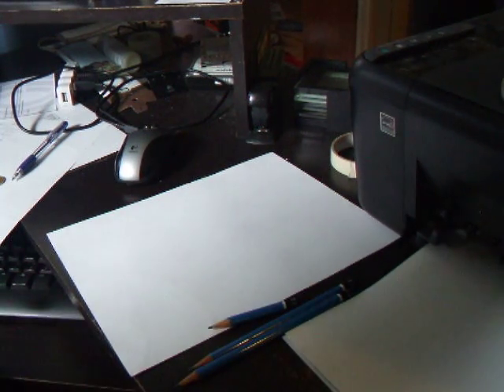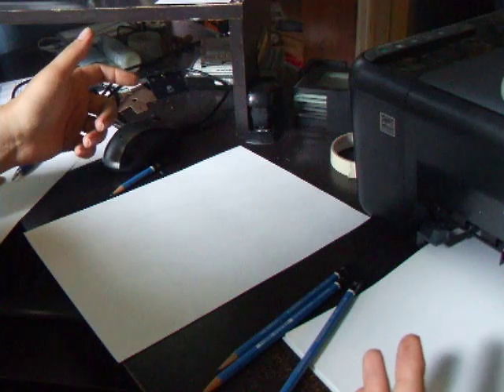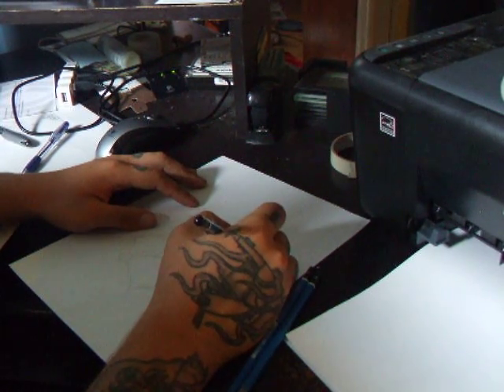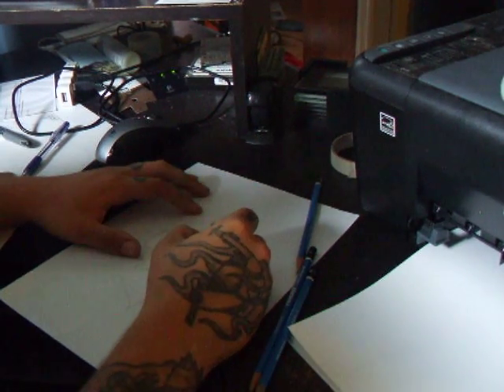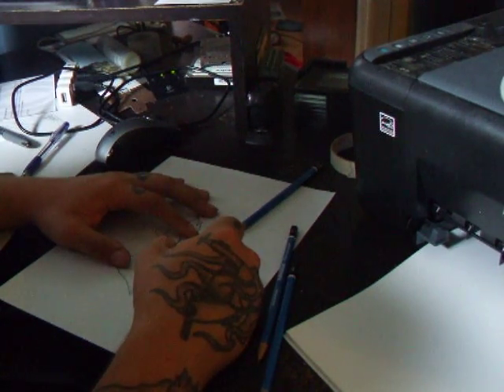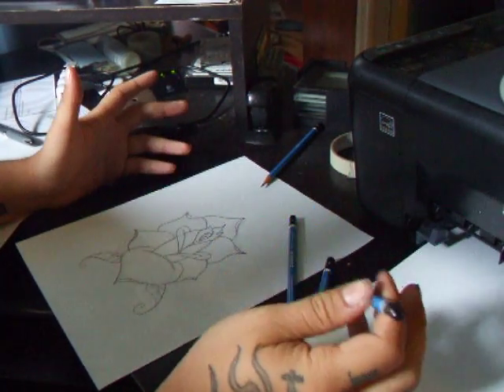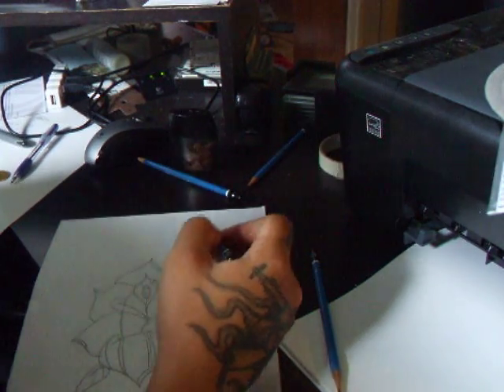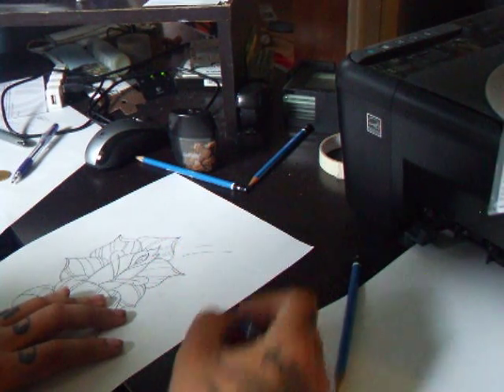Line Work Tutorial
This is a video that was requested by someone on a forum I help run. He was having some issues with sketchy, scratchy lines, and wanted a video that basically shows how to do it. I understand as I am also a visual learner. You can explain something to me until you're blue in the face, but show me once or twice and I'll get it.

I bought a tripod today, and was testing it out for this video. I don't have much room where my desk is, so this one pretty much the easiest angle to get. I appologize if you can't really tell what I'm doing, but I hope just by watching my hand, and wrist you can get an idea of exactly what I'm doing.

If you have any questions feel free to inbox me on youtube.

The link to the forum is below. It is a great place for any, and all up and coming tattoo artists. We are here to help everyone out, and get people the best comprehensive help they can get to get an apprenticeship, and refine their art.

Will have more art, and tattoo related videos, and tutorials up soon.